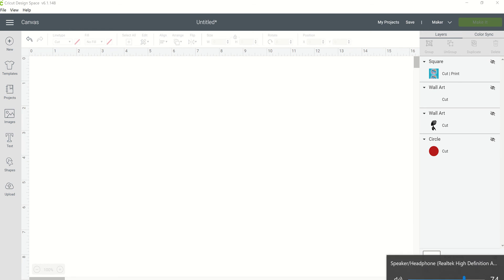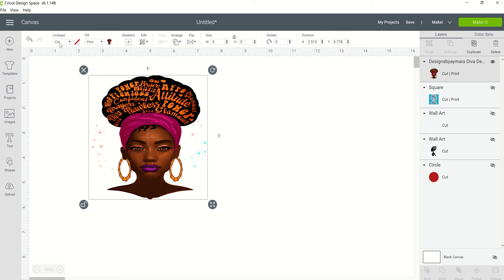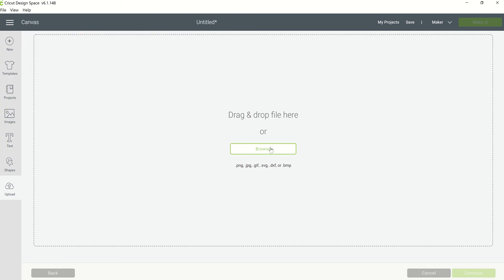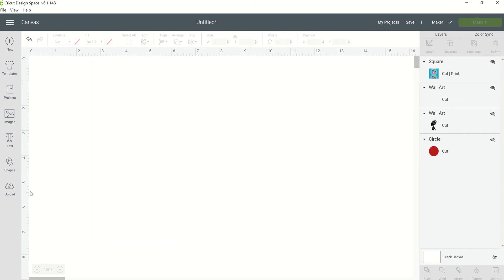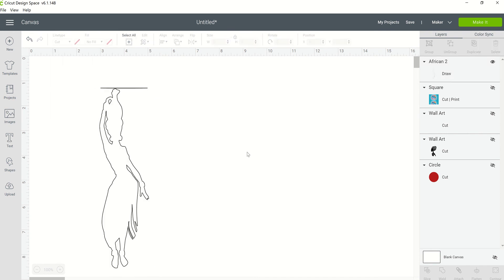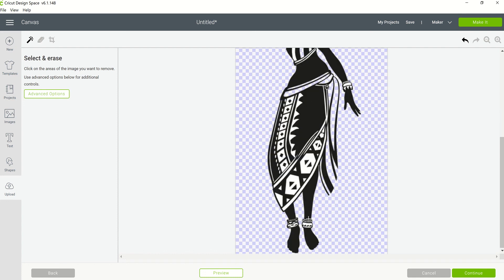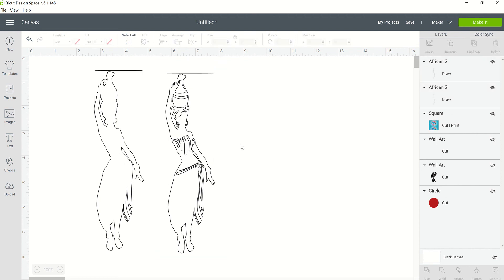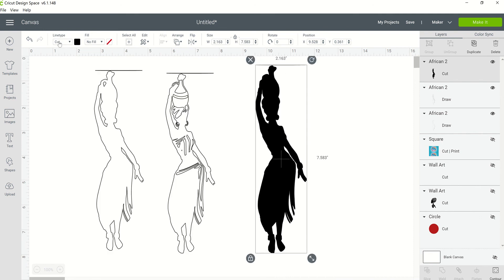Explaining the Cricut Draw Functionality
In this tutorial, I show you how the Cricut draw functionality works. The visual of the PowerPoint malfunctioned at the end but I had already shown you the functionality of how it works. My apologies! I just wanted to try to better explain Cricut's draw functionality.